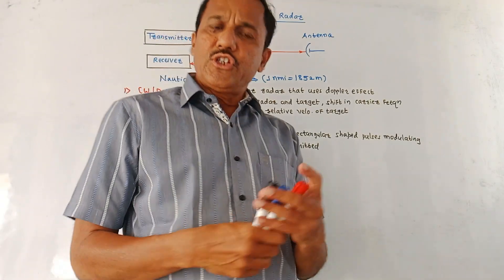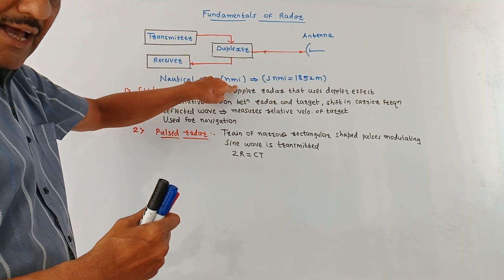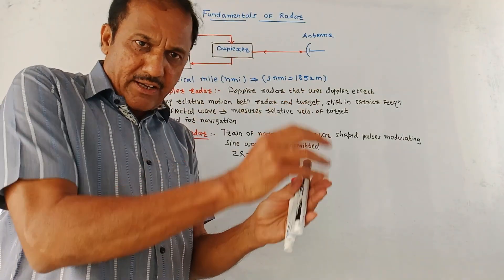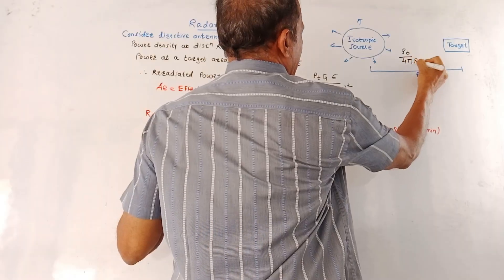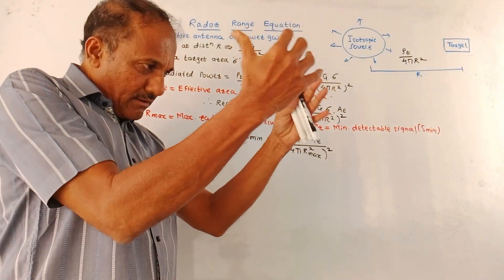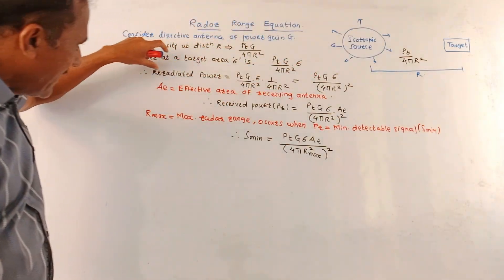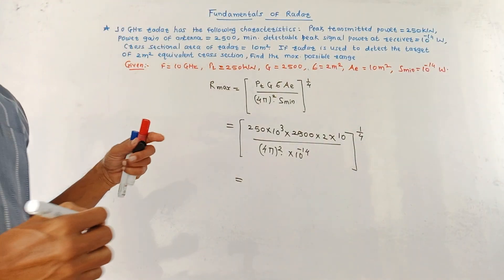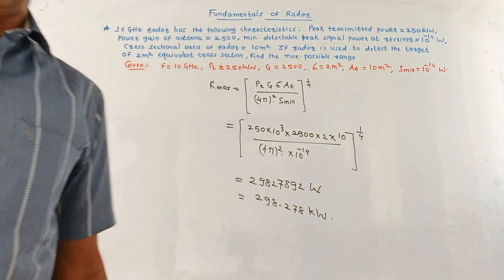FUNDAMENTALS OF RADAR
This video explains the fundamental block diagram of a Radar system.